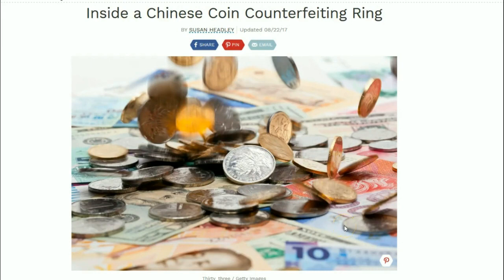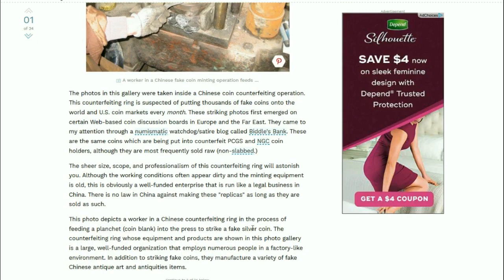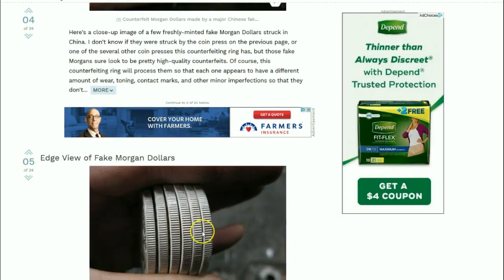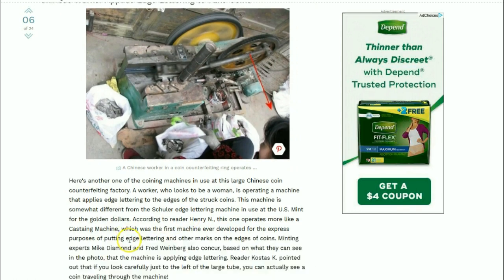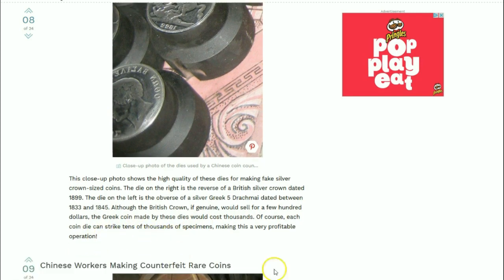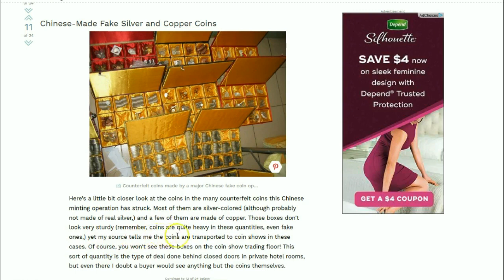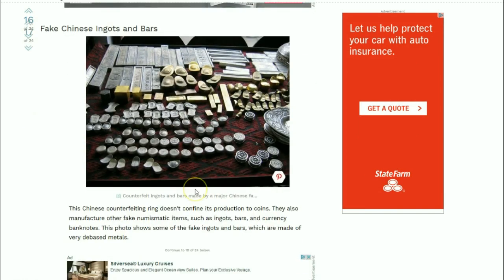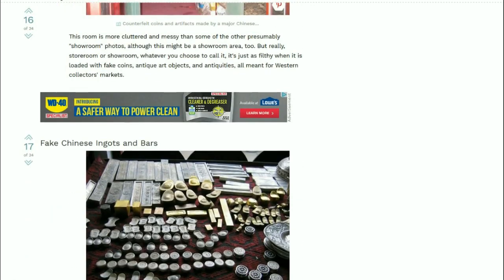Inside A Chinese Coin Counterfeiting Ring